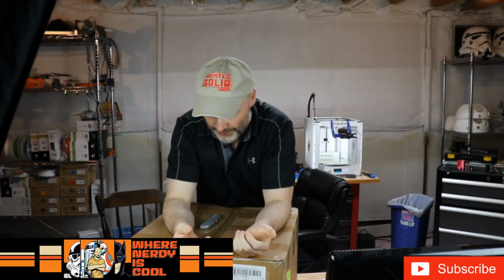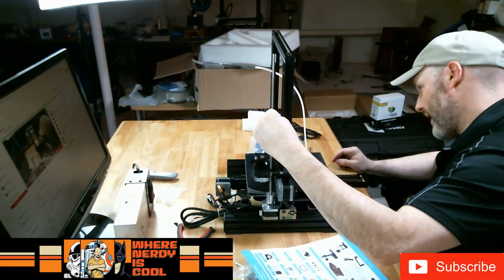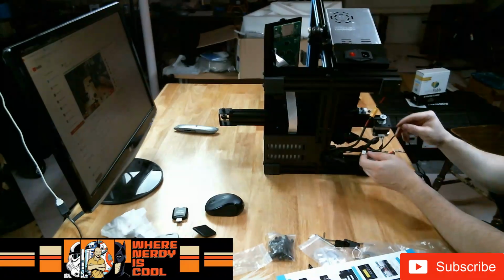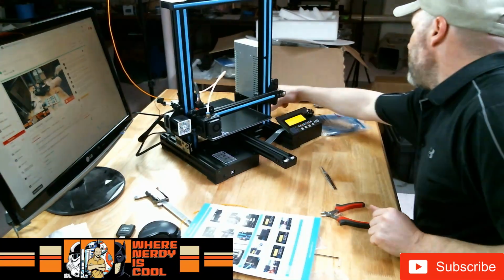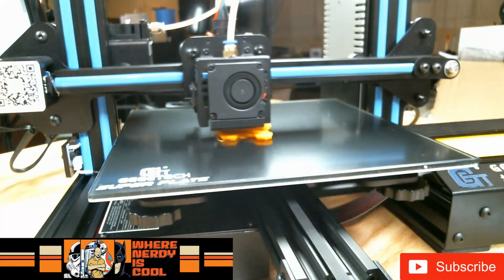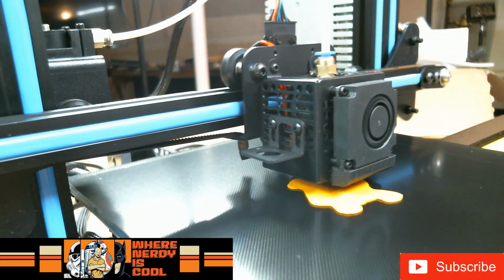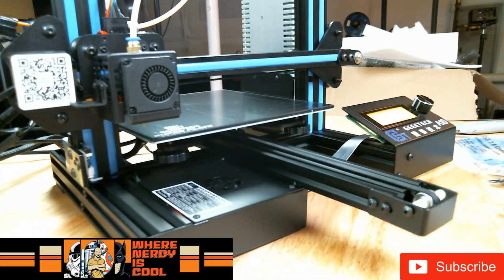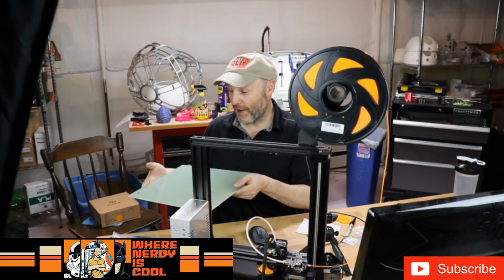(Recorded Live Stream) NEW ARRIVAL...the Geeetech A10 $199 3D Printer Unboxing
We're going to start pulling this brand new Geeetech A10  $199 3D Printer out of the box and set it up for a first print!